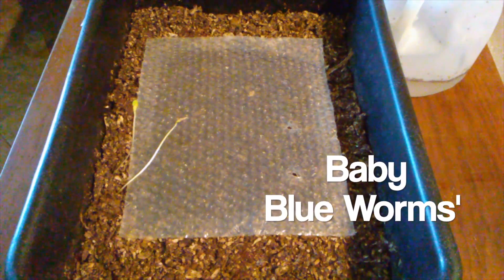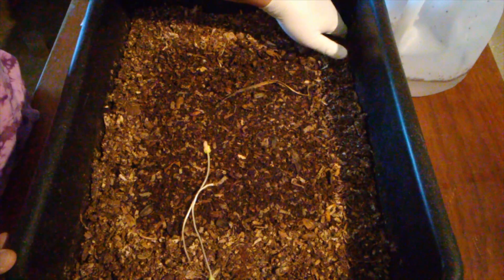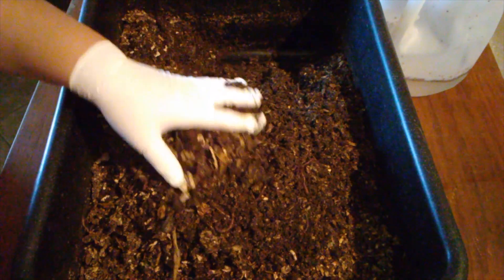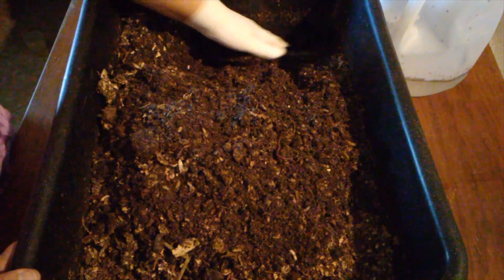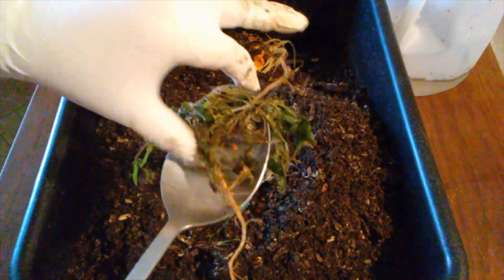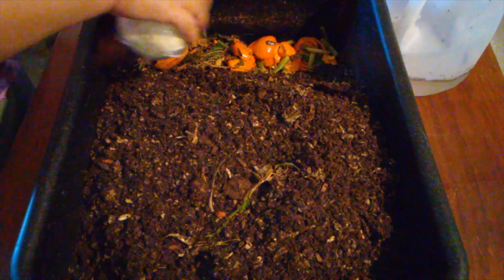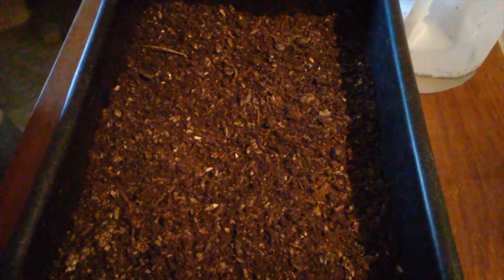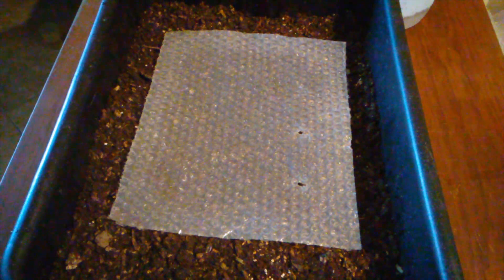Baby Blue Worms' Favorite Hiding Spot - perionyx excavatus - Ep 34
This video is about Baby Blue Worms' Favorite Hiding Spot - perionyx excavatus - Ep 34